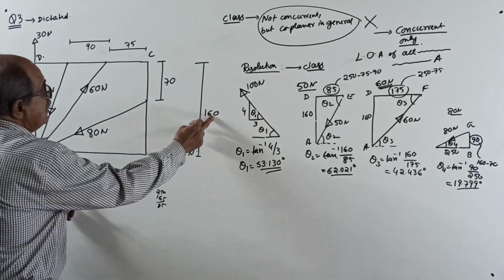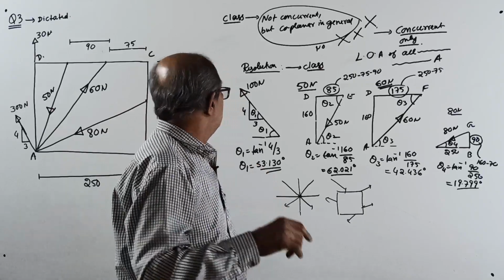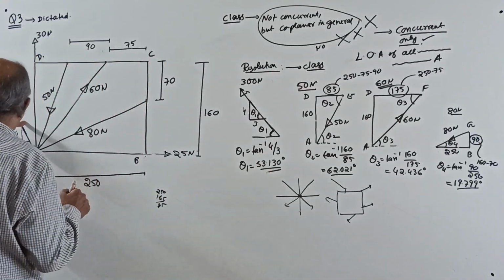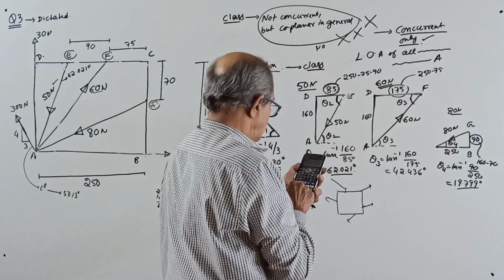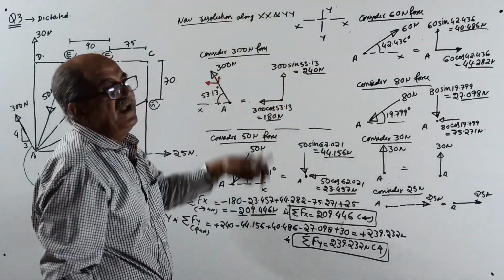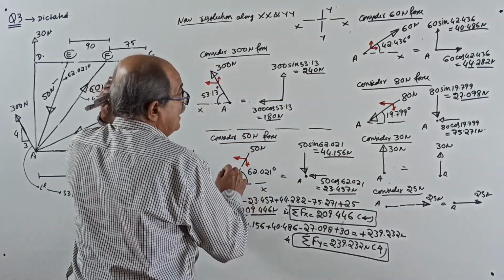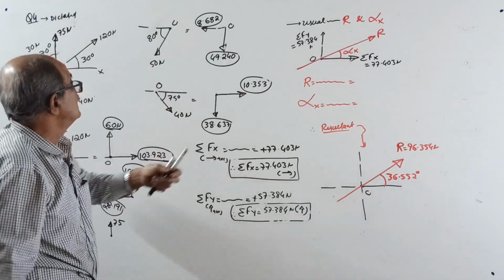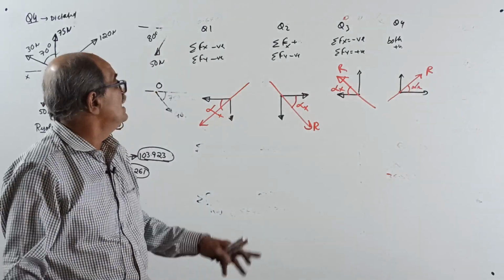part:1,Lecture:17 Q3&Q4 Numericals(continued) :Finding Resultant for concurrent force system